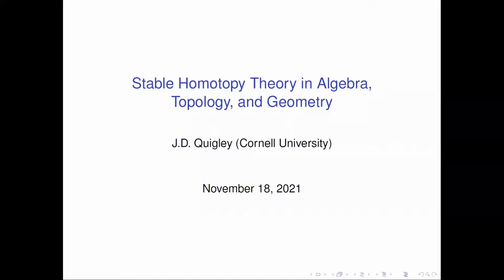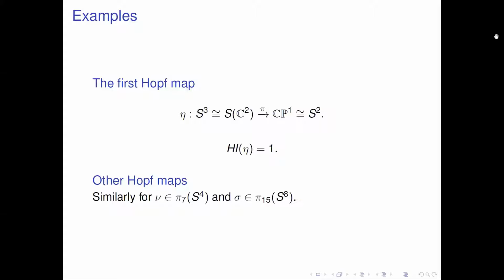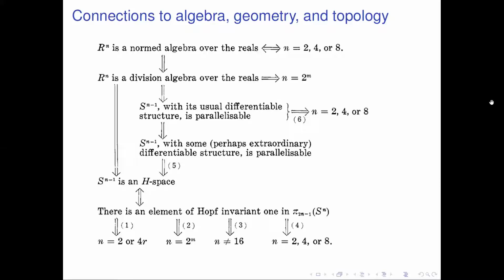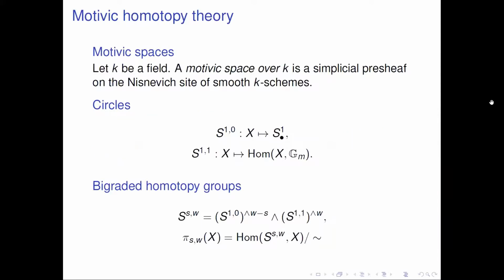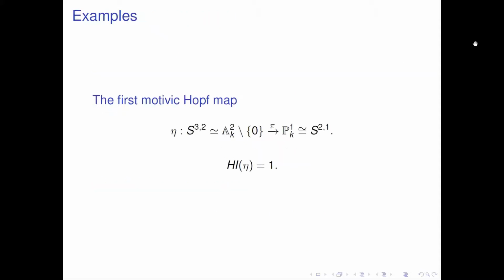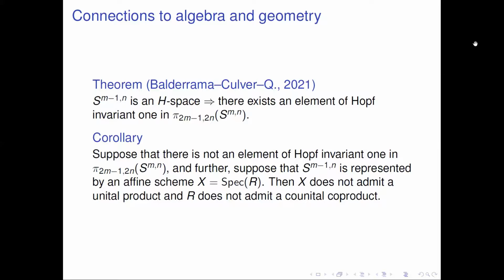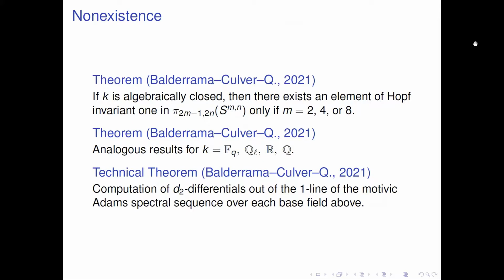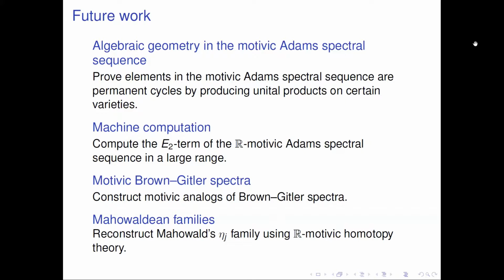J.D. Quigley Research Summary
Abstract: In classical algebraic topology, the Hopf invariant allows stable homotopy theory to be applied to problems in topology, geometry, and algebra. In this video, I summarize work (joint with Balderrama and Culver) on the motivic Hopf invariant and its applications in algebraic geometry. The video also contains brief descriptions of my other research projects.